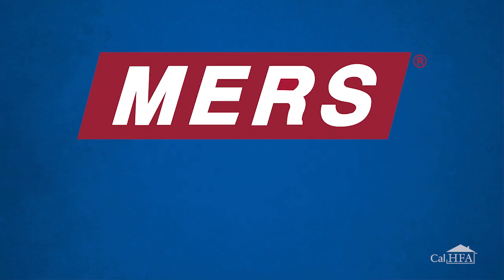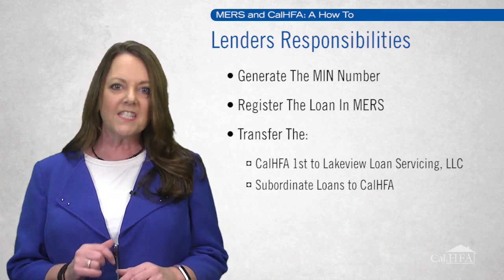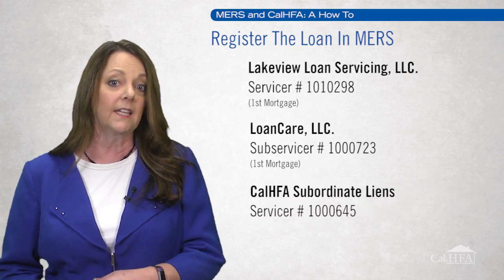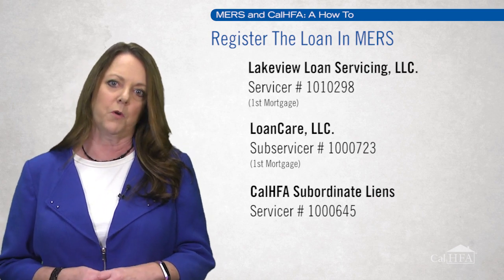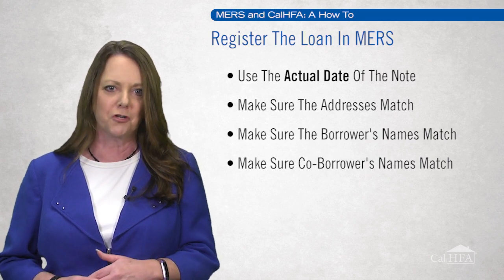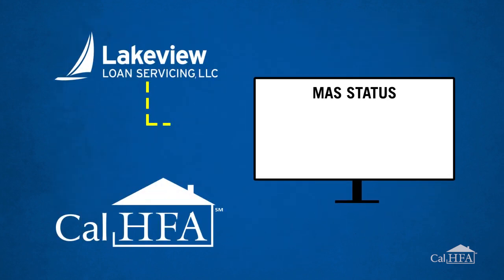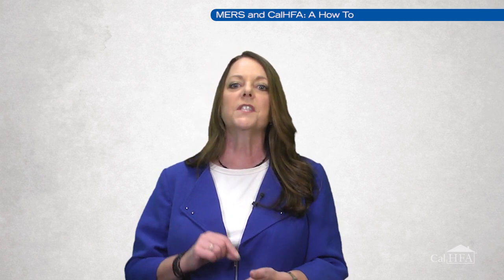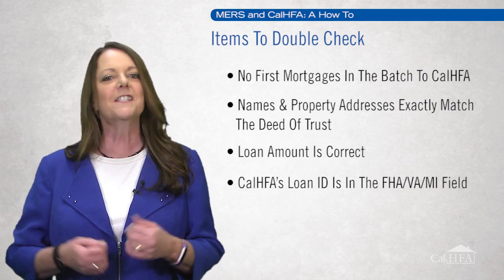MERS and CalHFA: A How To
CalHFA's Molly Ellis takes you through every step of using MERS with your CalHFA loan.

Video Highlights:
Lenders Responsibilities 00:30
MIN Number 00:54
Register The Loan In MERS  01:24
Batch Loans 03:44
Items To Double Check 04:12